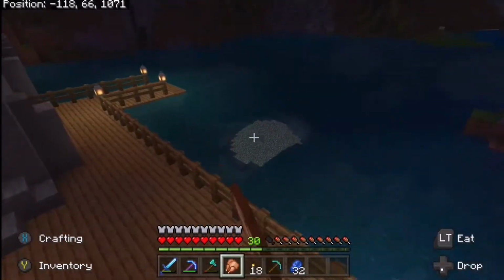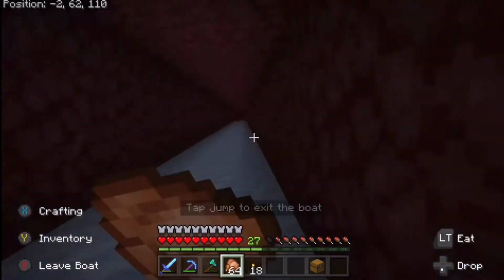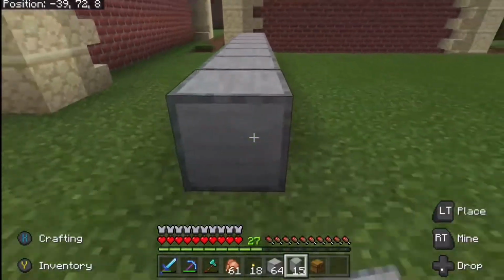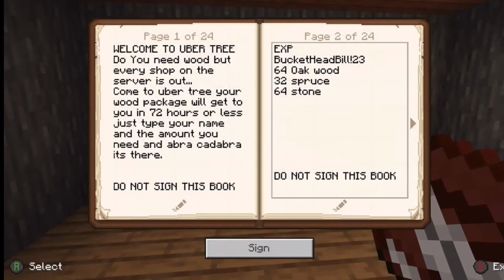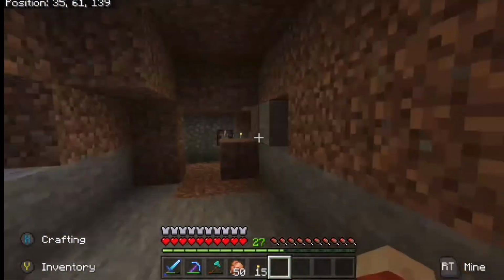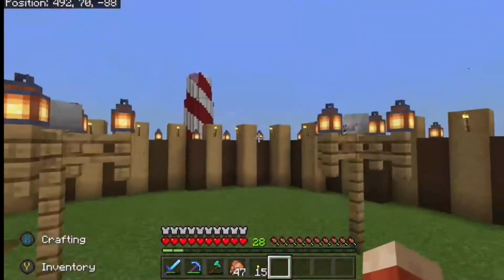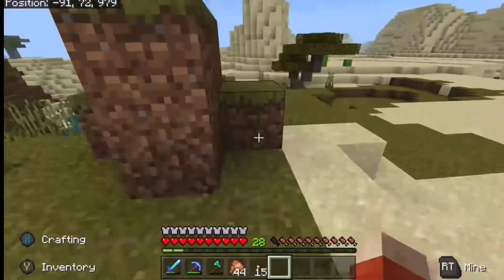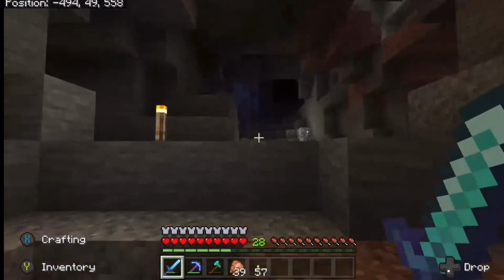Skully Craft EP5 Building The Police Station